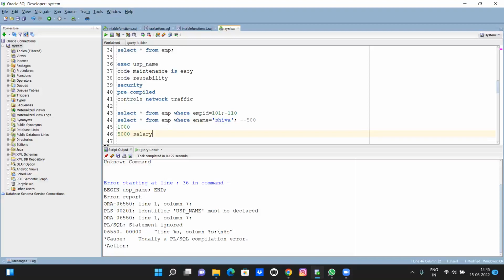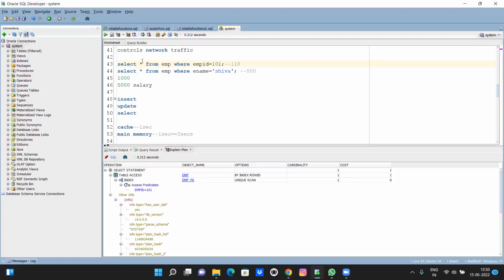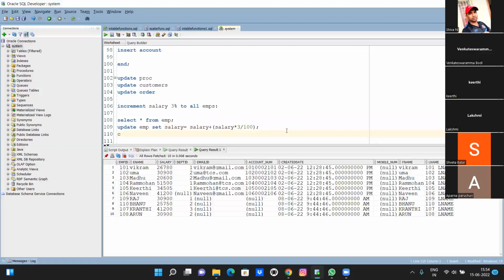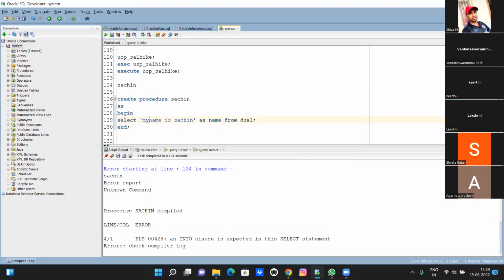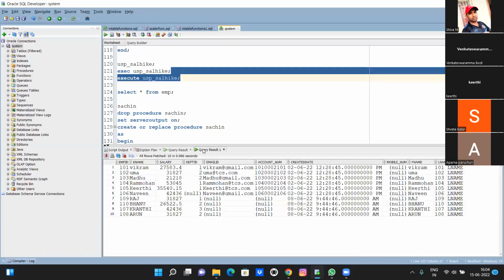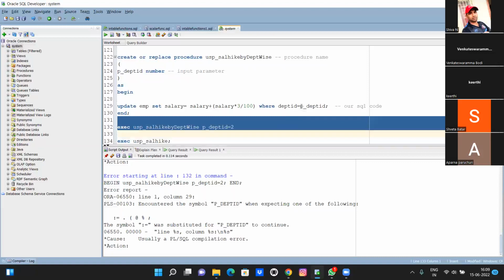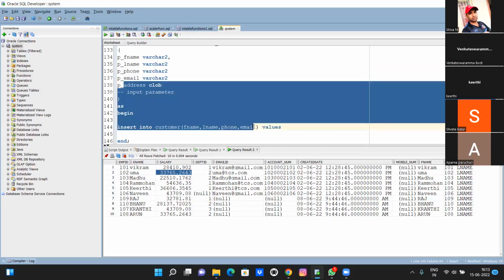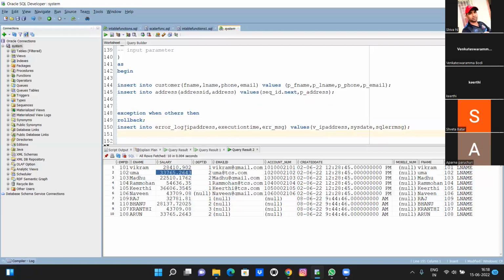Stored procedure basics in simple way for beginners in telugu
stored procedure example